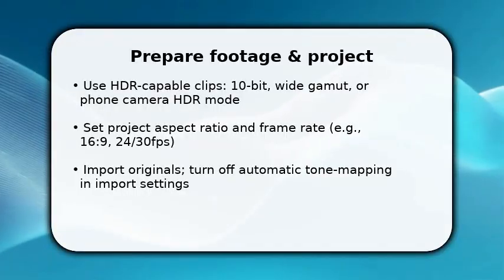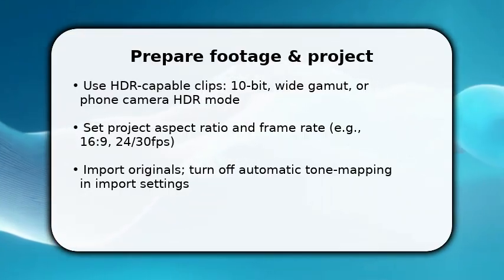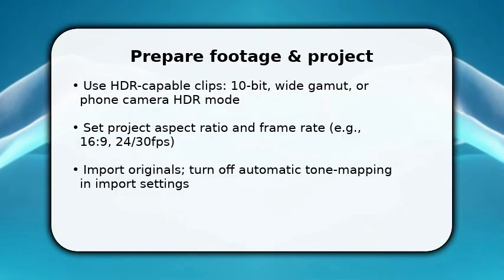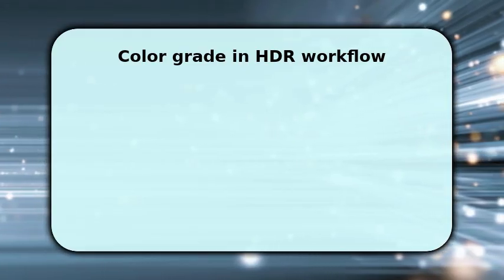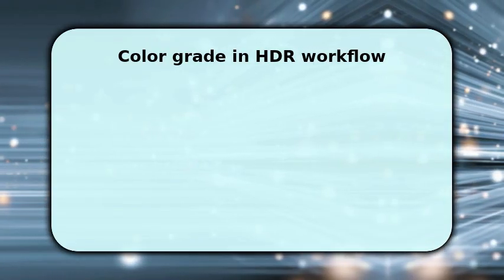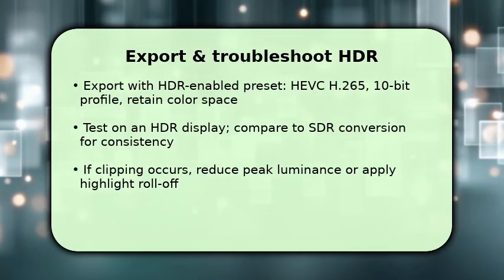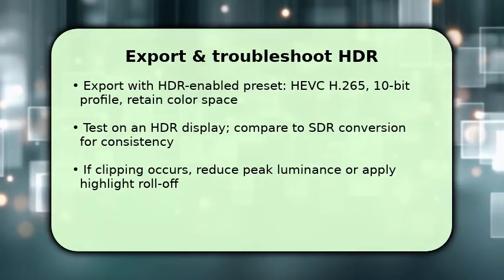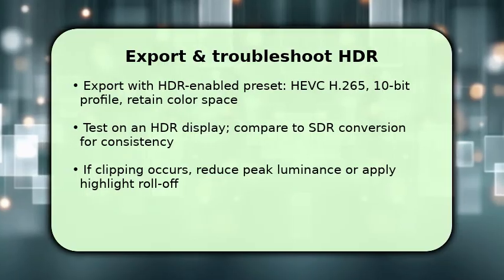How to Make a Hdr Video in Capcut - Easy Guide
Dive into the world of high dynamic range (HDR) video creation using Capcut with our easy guide. Discover techniques to enhance your visual content, adjust settings for optimal brightness and contrast, and master HDR effects in just a few simple steps.